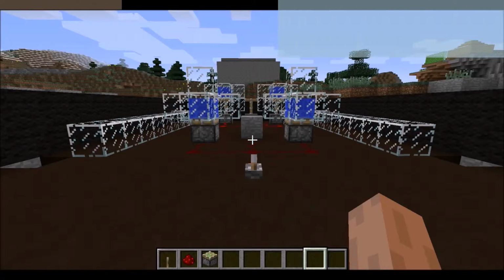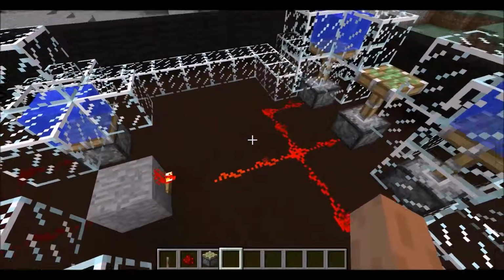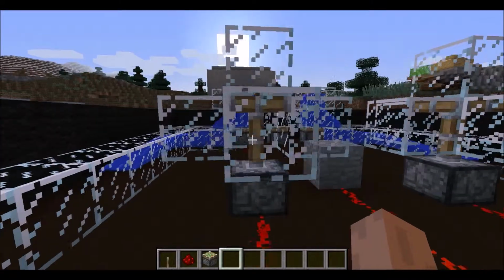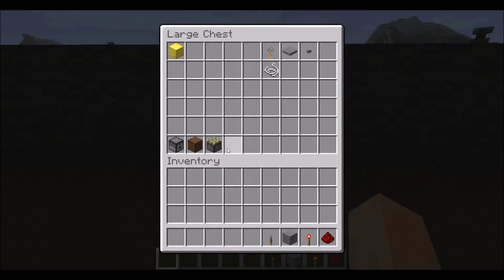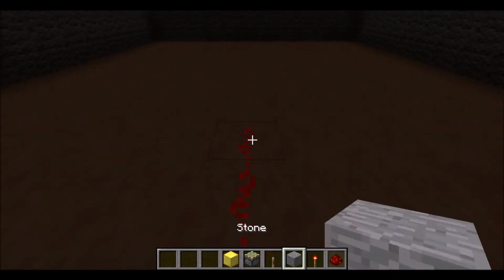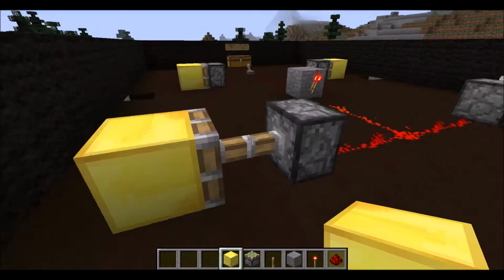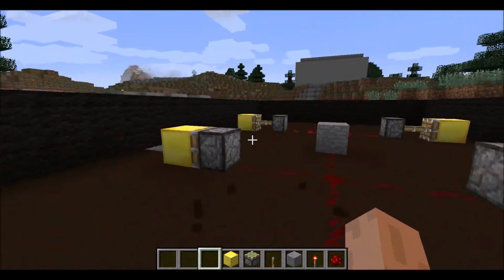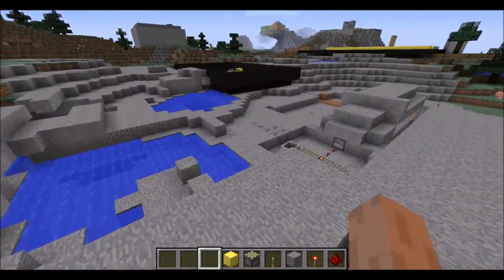Minecraft - How to make an inverse Redstone Circuit!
just a quick tutorial on how to inverse a redstone circuit and ways in which you can use this circuit! hope you enjoy!